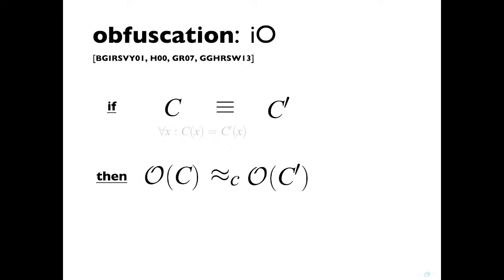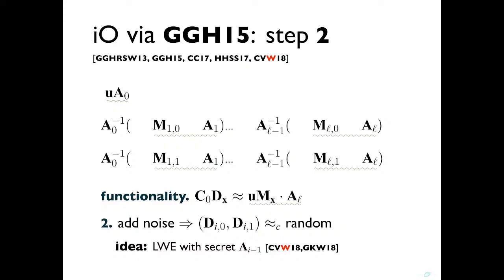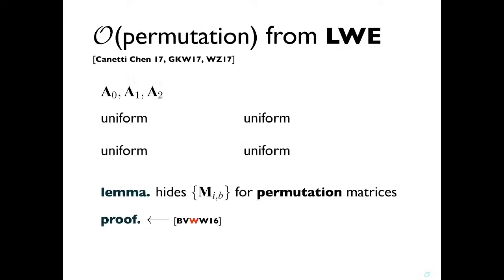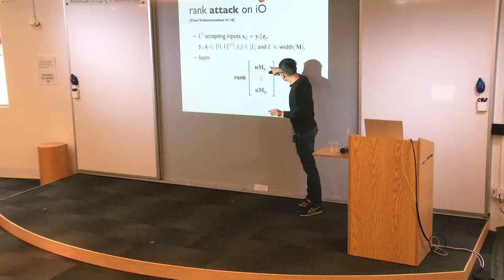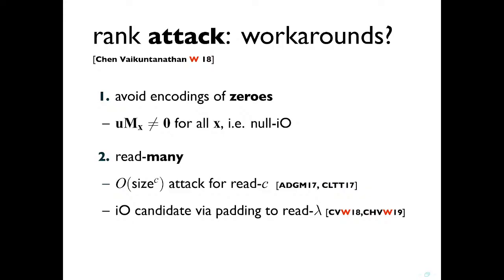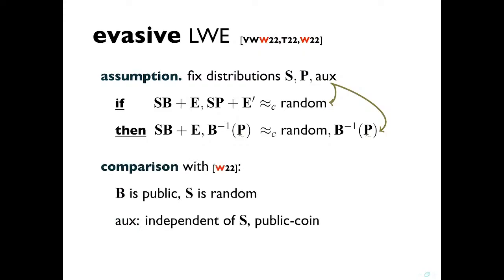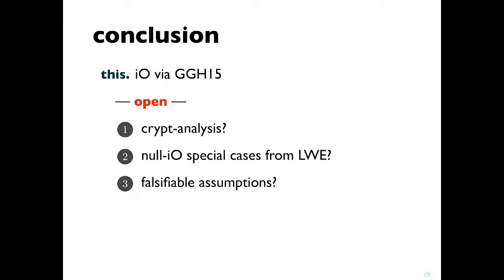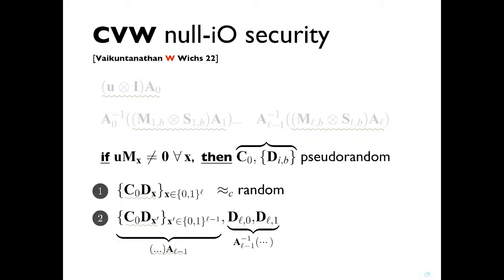Obfuscation via GGH15 Encodings, 10 Years Later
Hoeteck Wee (NTT Research)
Obfuscation